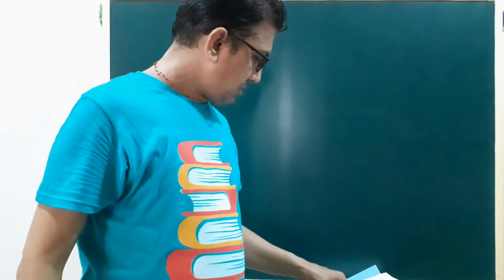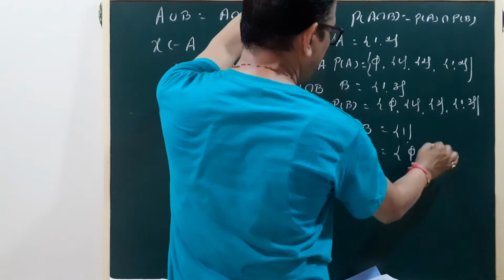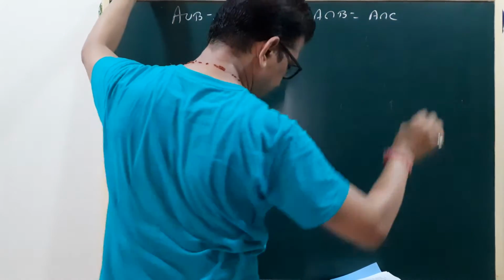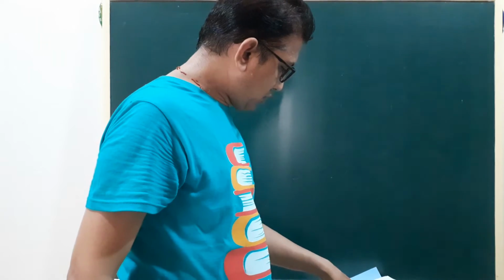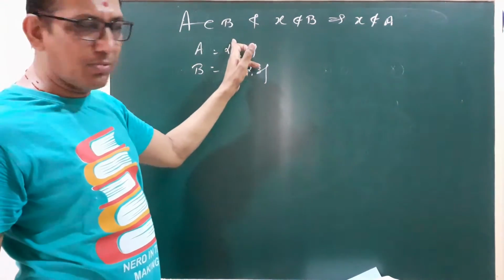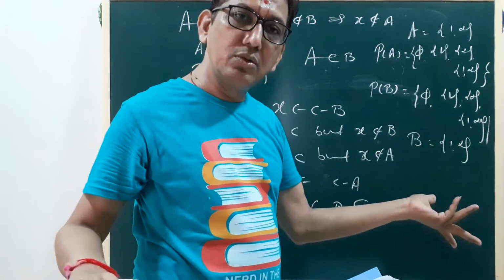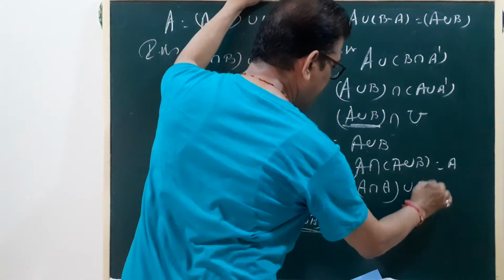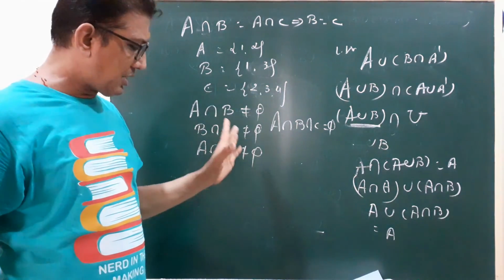Std:11Sci.Maths:Ch:1(Lec.12)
PANCHAMRUT INTERNATIONAL PUBLIC SCHOOL